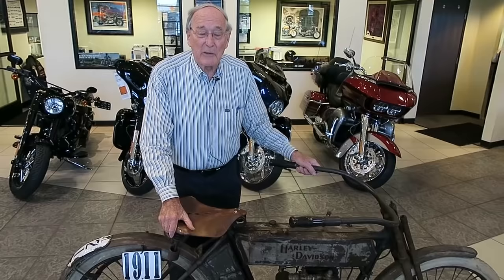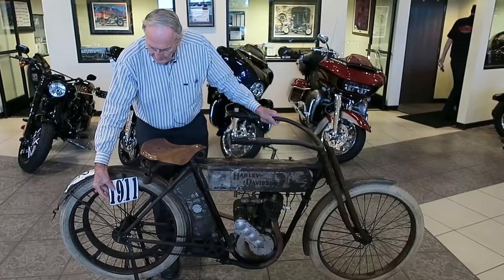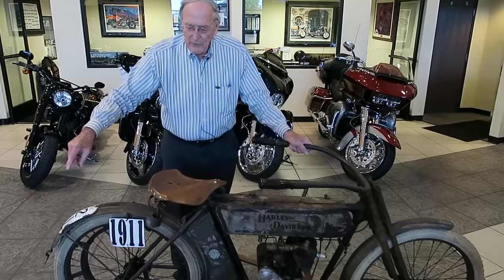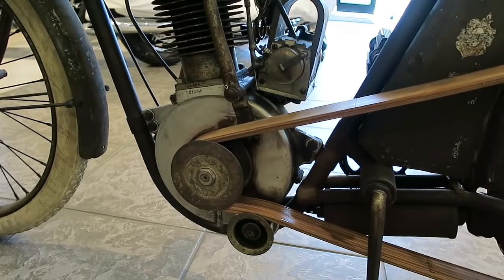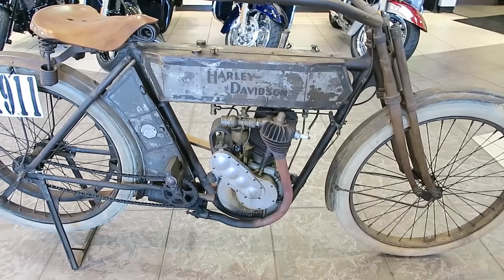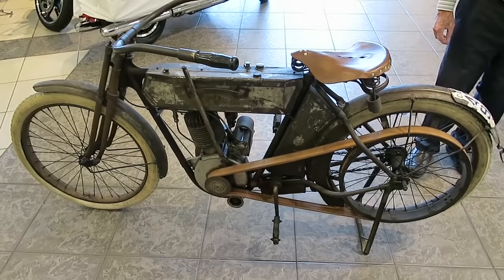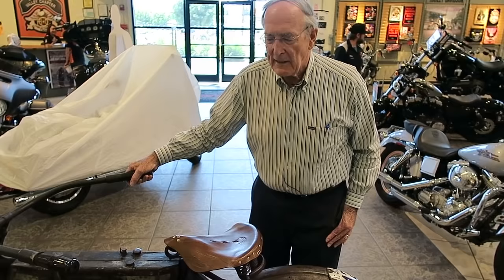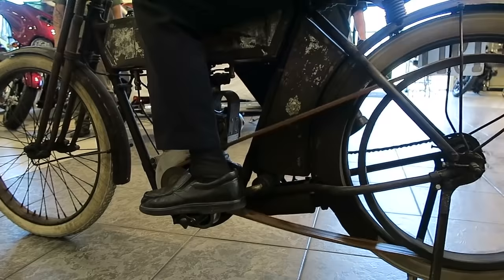One of the Oldest Operating Harley-Davidsons in the World ridden by Bob Laidlaw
Bob Laidlaw RIdes his Original 1911 Harley-Davidson.